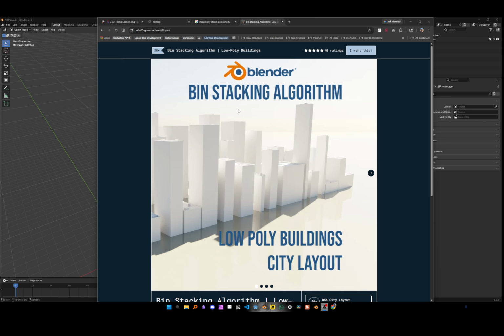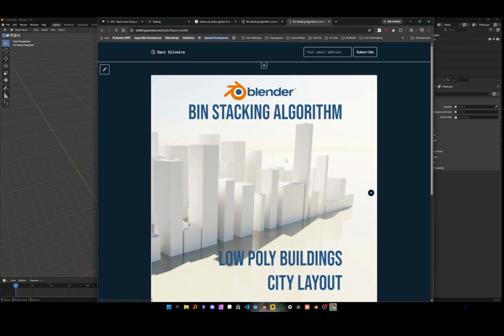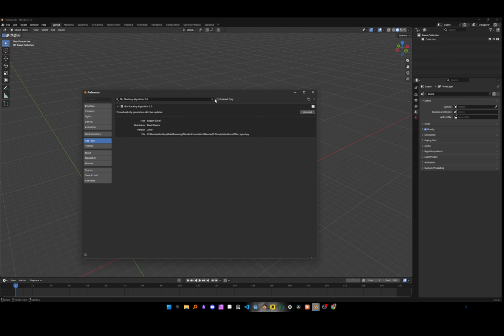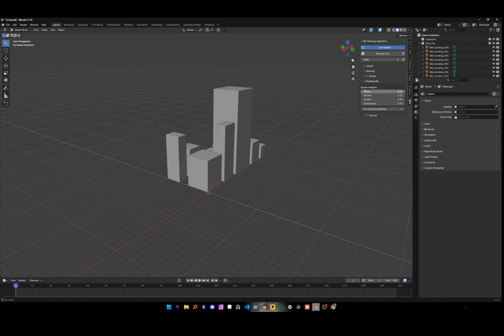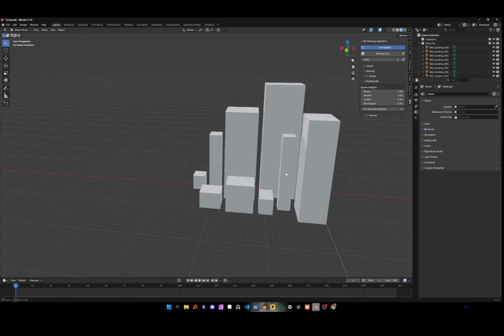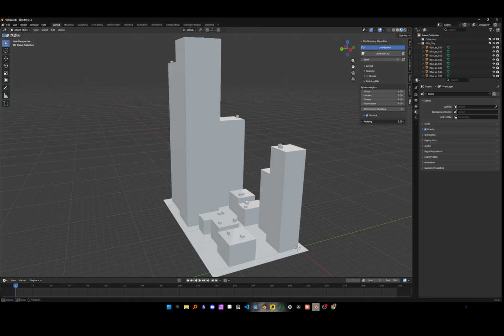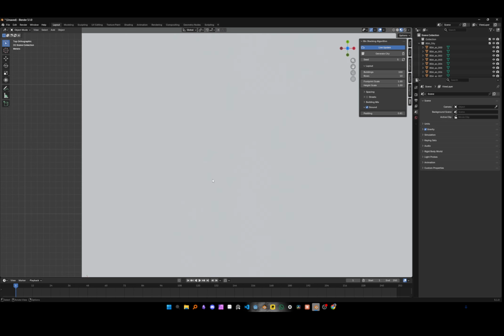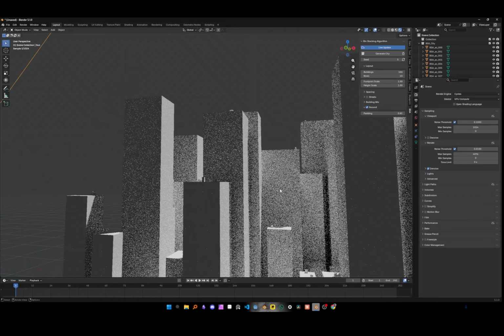Blender 5.0 Addon BIN Stacking Algorithm update!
Download at Gumroad for Free

A 2.0 rewrite of my old Bin Stacking Algorithm addon for Blender. Drag any slider and the city rebuilds live: buildings, streets, parapet roofs, AC units, skyscraper antennas, all of it. Now with four building kinds (shops, houses, towers, skyscrapers), a seed-driven deterministic algorithm so the same parameters give you the same city, a proper block-and-avenue layout, and a cleaner sidebar UI.